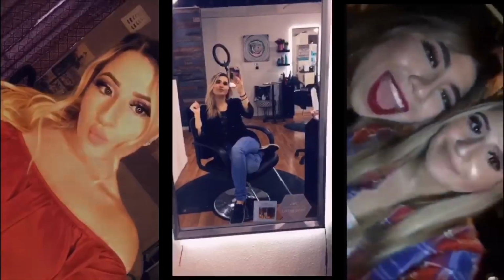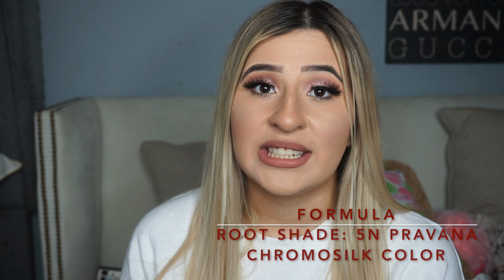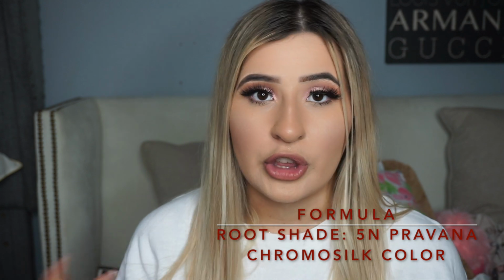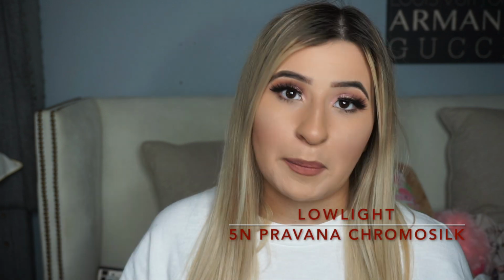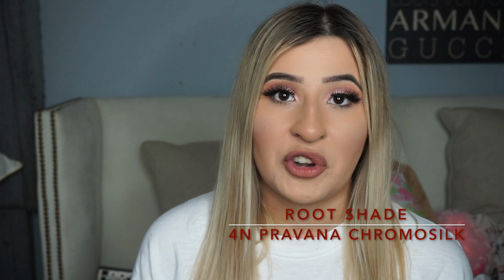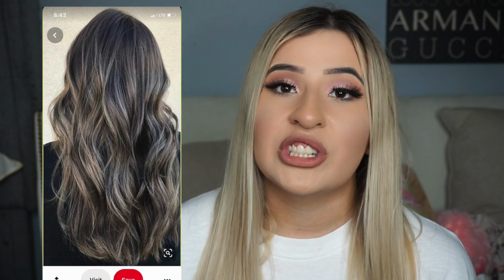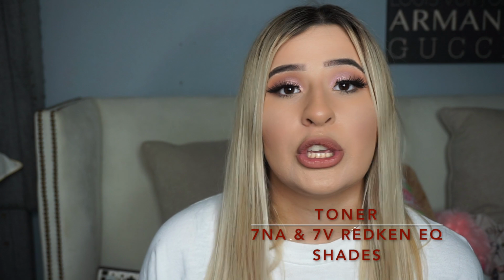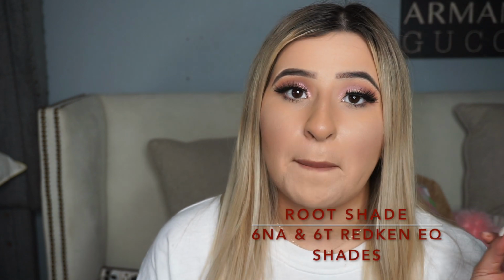HAIR TRANSFORMATION FORMULA I DID ON MY CLIENTS ✨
follow my work page on instagram: @glammedbyez
follow my salon suite page on instagram @deseobeautylounge